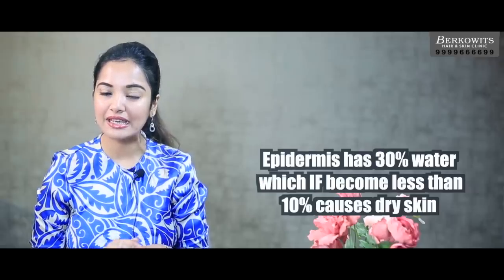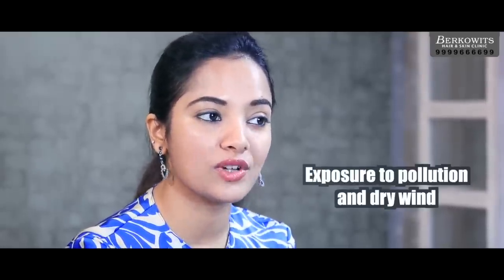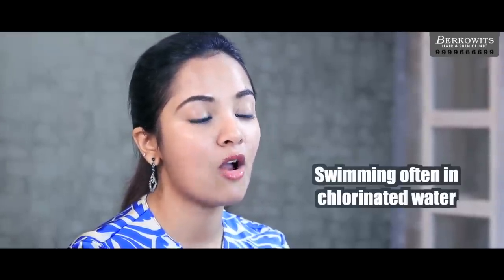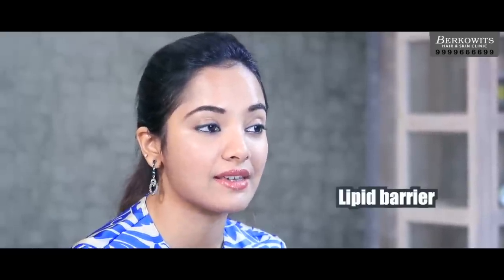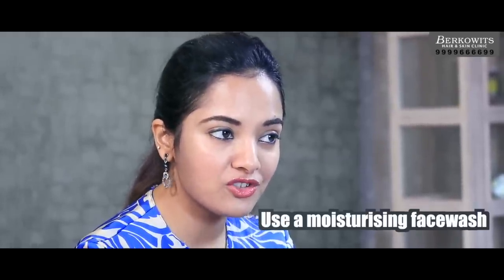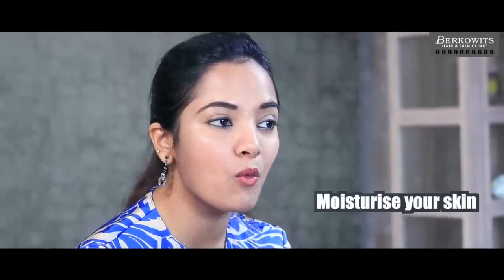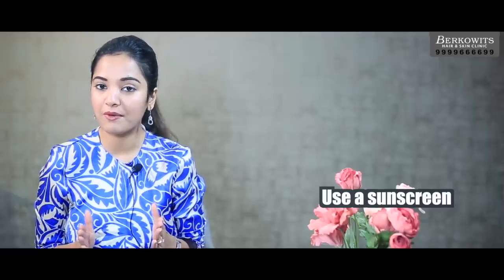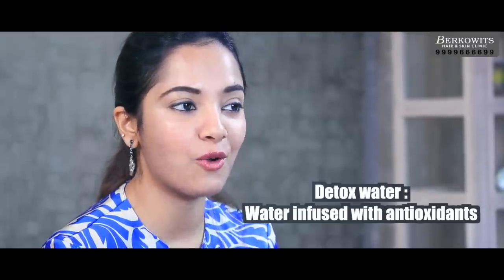Dry Skin Treatment and Care by Dr. Anupriya Goel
Nourished and glowing skin has been the goal for everyone. If your skin is Dry or you wish to take care of your skin. Here is Dr. Anupriya Goel Medical director at Berkowits Hair & Skin Clinic sharing top tips and treatment to take care of your DRY SKIN.

Q1. Basic science of our skin
Epidermis has 30% water which becomes less than 10% causes dry skin

Q2. Causes for dry skin
- Decrease in humidity
- Exposure to sun
- Exposure to pollution and dry wind
- Being in the air conditioner for long hours
- Smoking
- Increased caffeine
- Washing face too frequently
- Swimming often in chlorinated water
- Atopic dermatitis
-Seborrheic Dermatitis
- Icthyosis
- Xerosis
- Hypothyroidism

Q3. The science behind dry skin

- Natural Moisturising Factor ( NMF)
- Lipid barrier

Q4. Treatment for dry skin
       1. Moisturize your skin
A. Occlusives : Moisture sealers
- Petroleum jelly
- Mineral Oil
- Cholesterol
- Lecithin

B. Humectants : Moisture absorbers
- Glycerine
-Honey
- Hyaluronic acid
- Urea

C. Emollients : Lubricates the skin
- Jojoba oil
- Shea butter
- Beeswax
- Cocoa butter

D. Rejuvenates

2. Use a moisturising facewash
- Hypoallergenic
- Fragrance free
- Preservative free

3. Use a humidifier

4. Use a sunscreen

5. Drink 6-8 glasses water and avoid caffeine
Detox water : Water infused with antioxidants

Q5. Home tip for dry skin
1. Mix avocado and honey
2. Milk is very soothing for dry skin